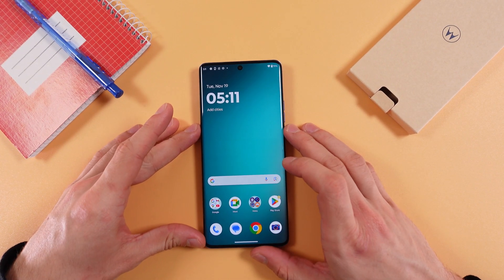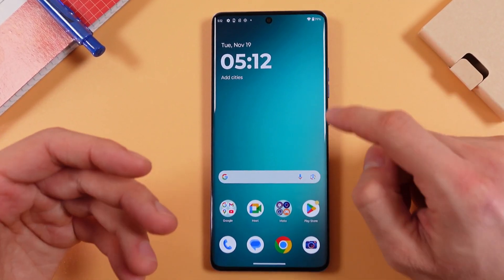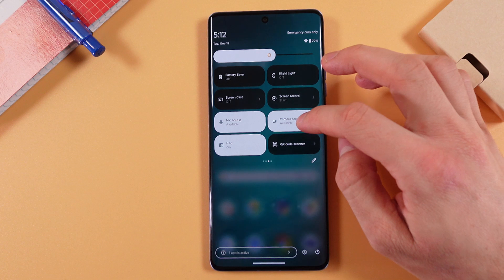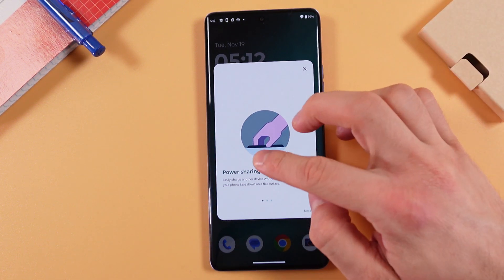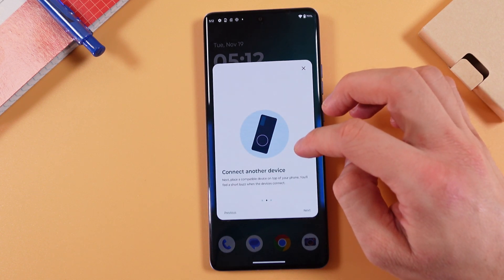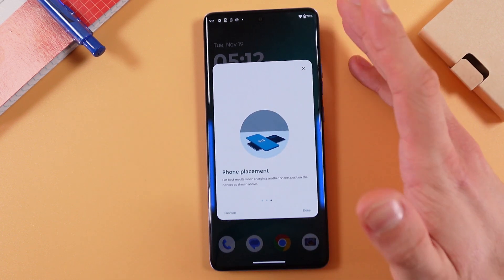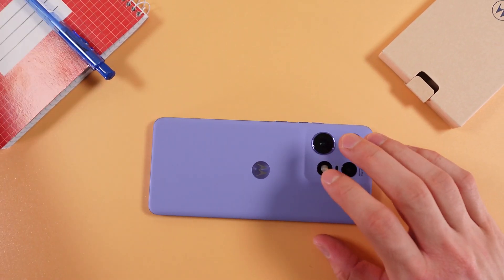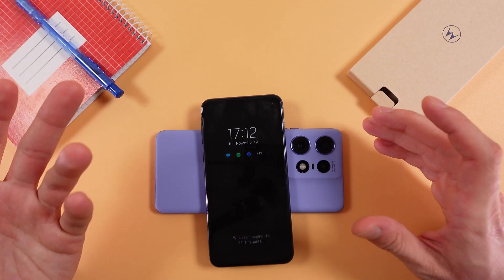How to Use Your Motorola Edge 50 Pro to Charge Other Devices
Discover the powerful Power Sharing feature on your Motorola Edge 50 Pro in today's video! I'll be walking you through the simple steps to enable your phone to charge other devices seamlessly. This tutorial is packed with essential tips and a complete guide to getting you started with energy-sharing, only using your Motorola Edge 50 Pro. Let's dive into the settings and unlock this impressive feature together.

This video also covers the following topics:
- Charge Your Devices Using Motorola Edge 50 Pro Power Sharing
- Motorola Edge 50 Pro Tutorial: Enable Device Charging
- How to Use Your Motorola Edge 50 Pro to Power Other Gadgets